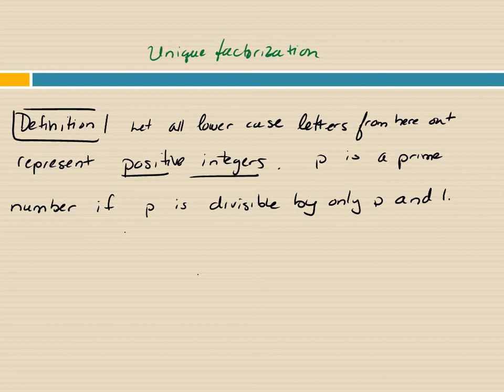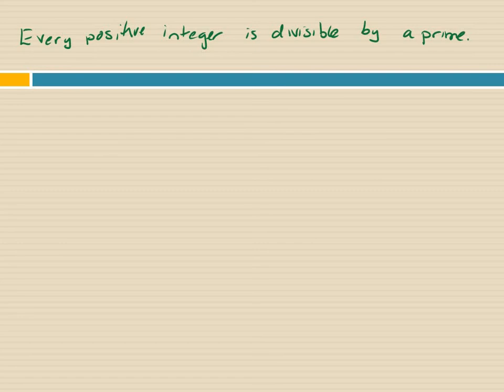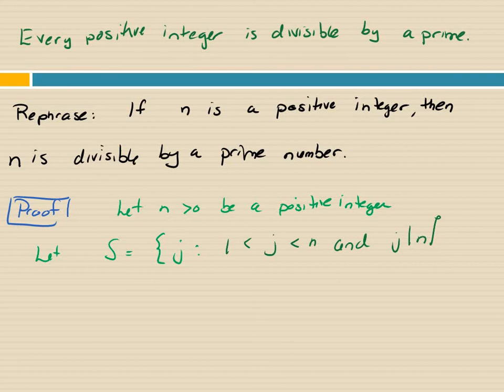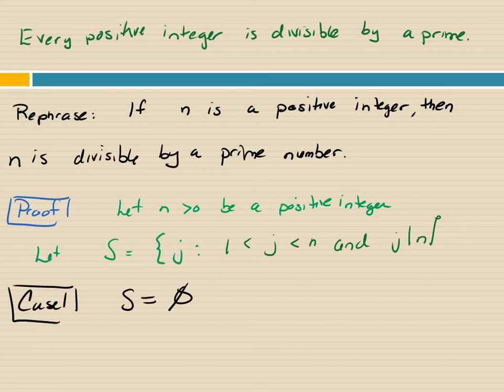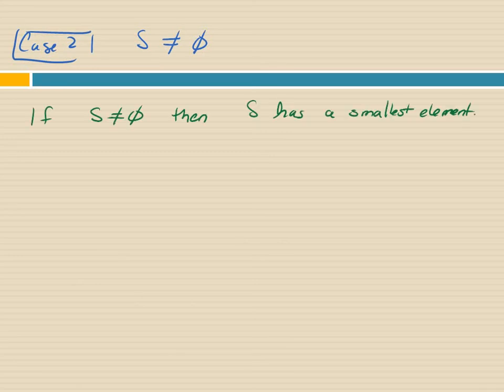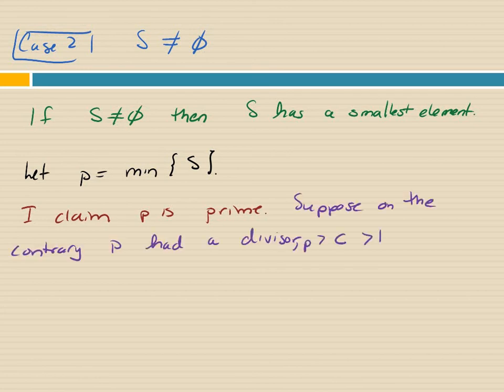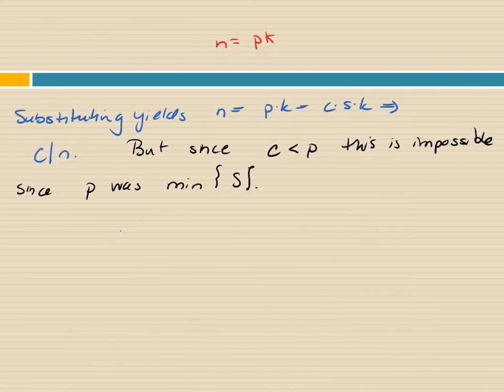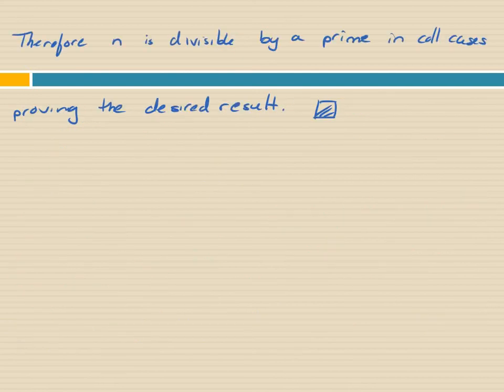9 17 Number Theory Every positive integer has a prime divisor